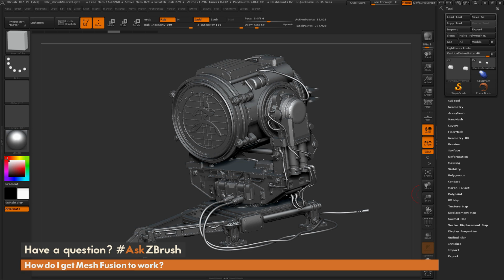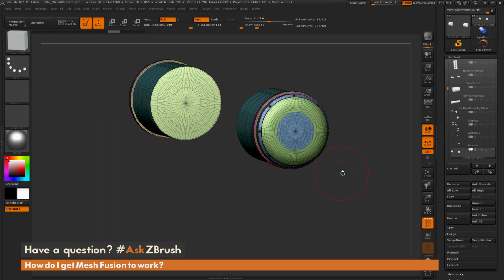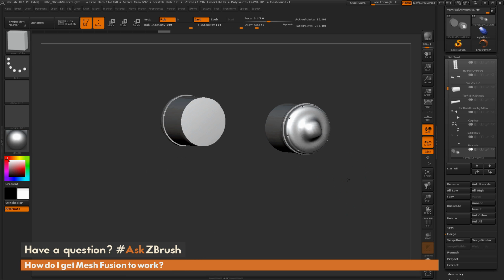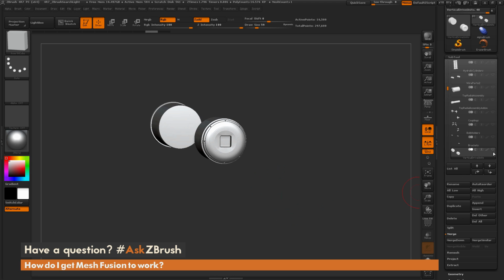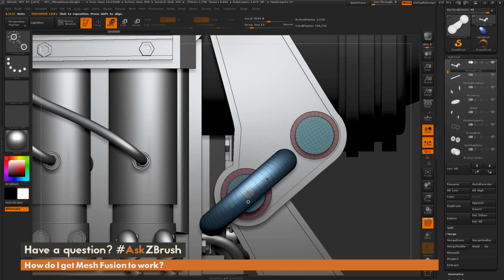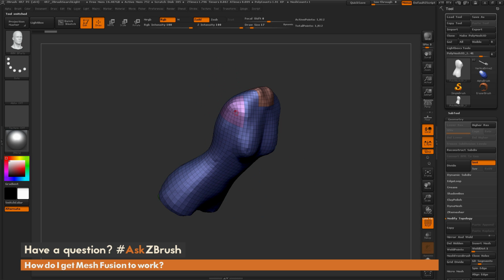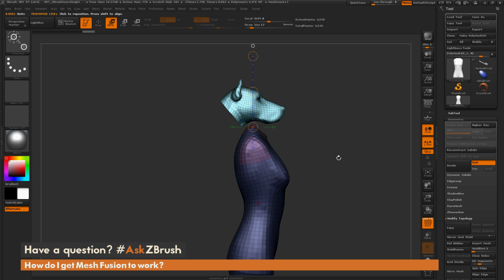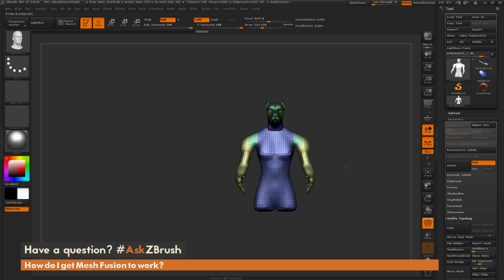AskZBrush: "How do I get Mesh Fusion to work?"